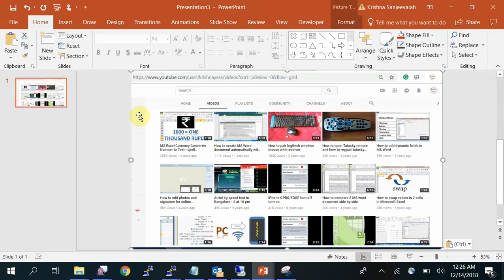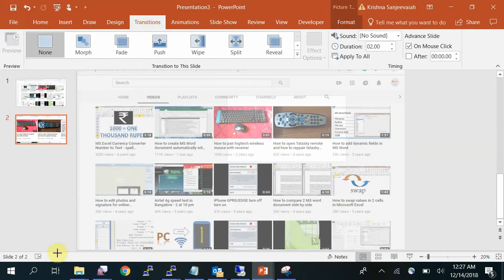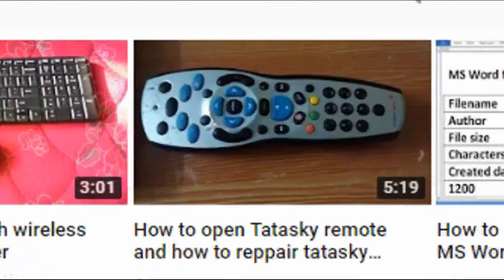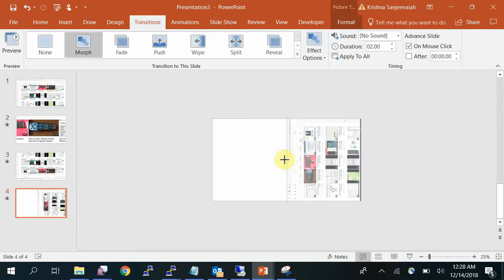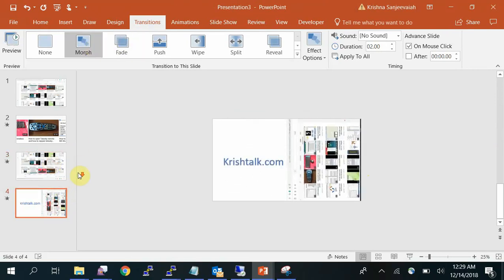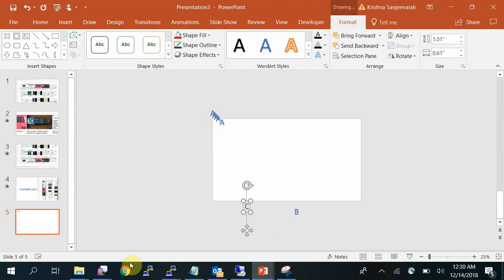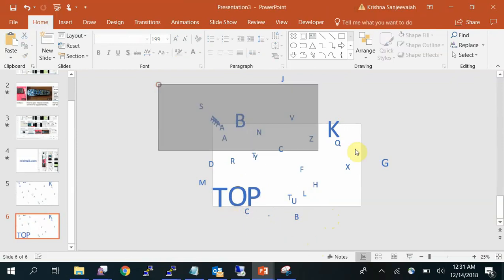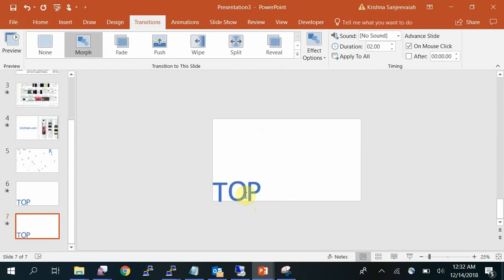MS power point custom animation using morph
By adding a morph transition to slides you can create amazing animations within the power point.  You need to keep the 2 slides identical and modify the second slide however you want. The change between the 1st slide and the second slike to transition in a smooth morphing effect. You can use your creativity to achieve better results.